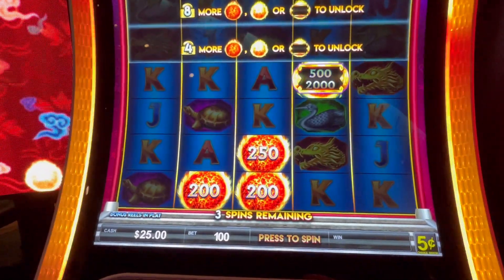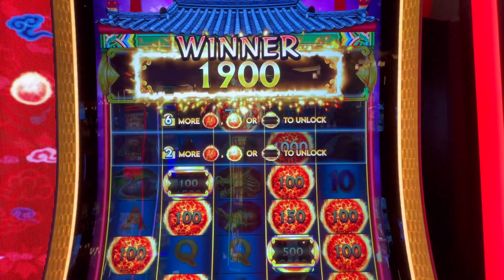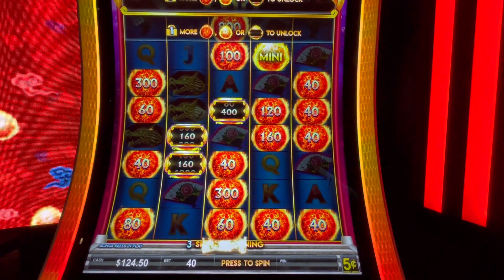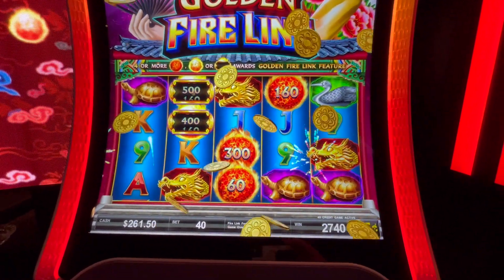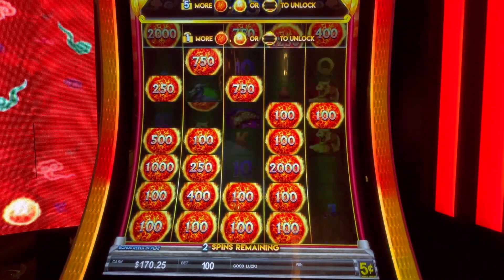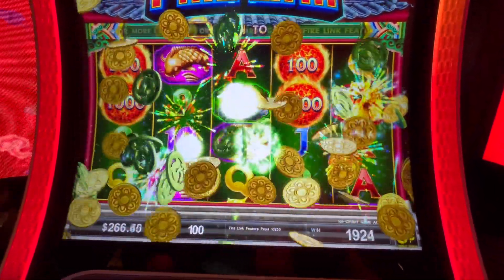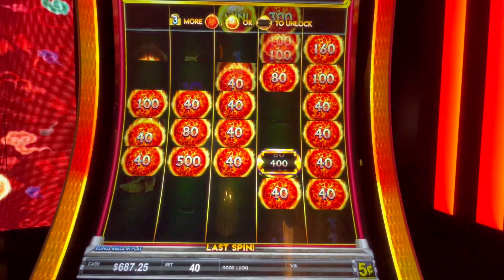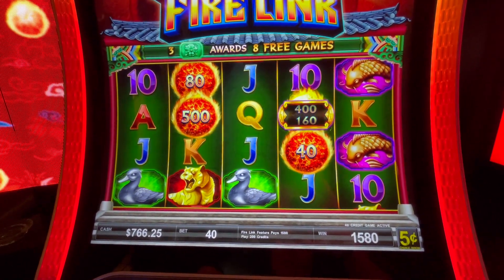Amazing Bonuses on the New Golden Fire Link! Woohoo!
We played the new Golden Fire Link!